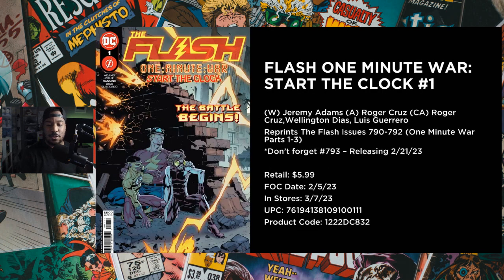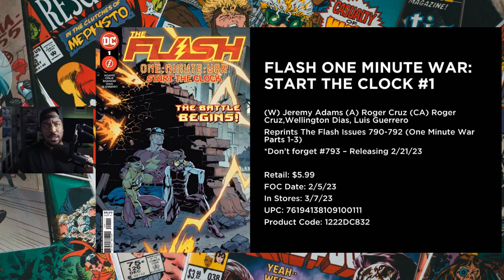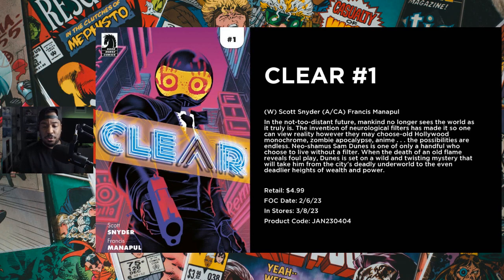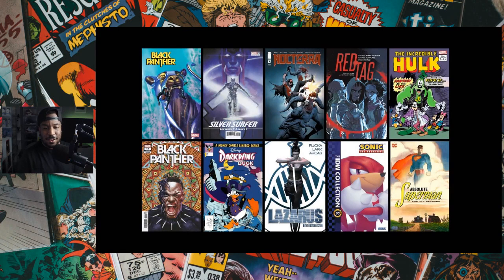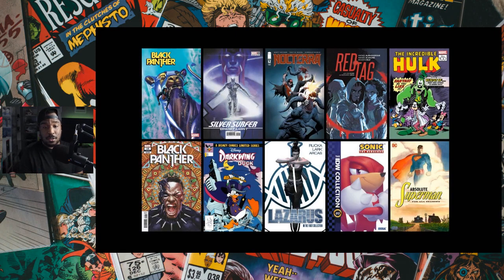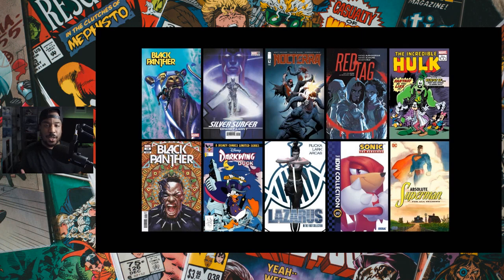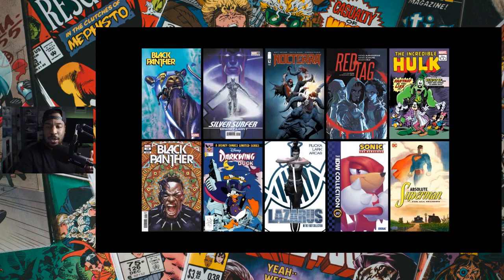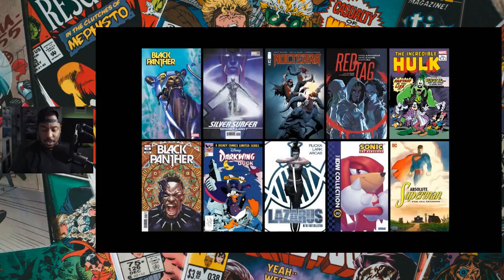PRE-ORDER THESE FOC PICKS! | CLEAR #1, NIGHT FEVER, BLACK PANTHER #15 | FOC 2/6/23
I scoured the Previews Catalog so you don't have to! Here are my top books to pre-order for this weekend's FOC.

Want to talk comics with us all the time? Join us in the K-Squad! Now available on two platforms:

Organic Priced Books - the fastest growing source for brand new collected editions! Save $2 on every order using my referral

Heroes & Villians - Premium Licensed Geek Apparel and Accessories.

WhatNot - all the security and protection of eBay, with the fun of a YouTube Live auction! Get $10 spending credit when you create an account using this

Zavvi - an amazing source of geek culture items. DVDs, Posters, Graphic Novels and a bunch of great apparel.

StreamYard - create livestreams like "The Hangout" with tons of customizable features

bj kicks,comics are dope,foc,final order cutoff,final order cutoff 2/6/23,final order cutoff comics,comic book preorder,comic book pressing,hot new comics to buy,clear #1 scott snyder,francis manapul clear,darkwing duck #1 facsimile,disney 100th anniversary variant,absolute superman for all seasons,superman for all seasons,black panther 15 john ridley,john ridley black panther